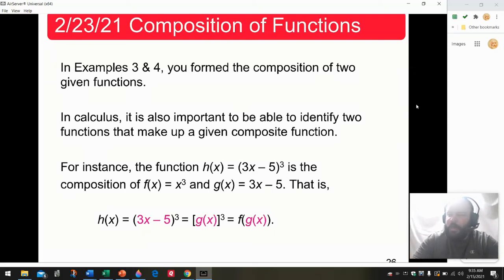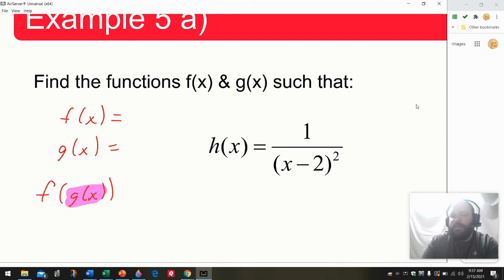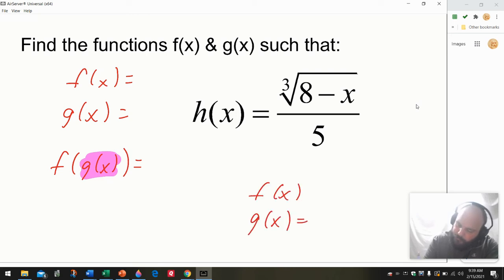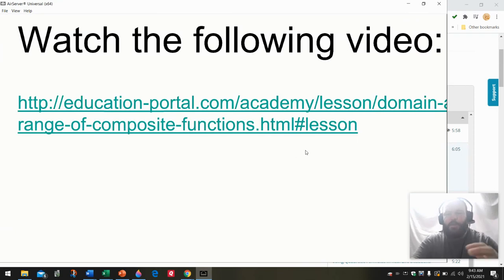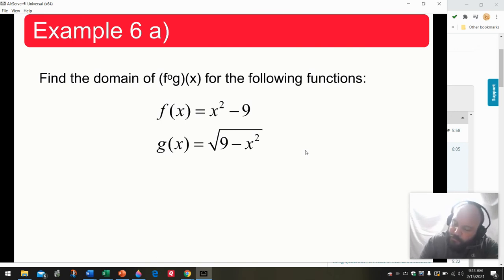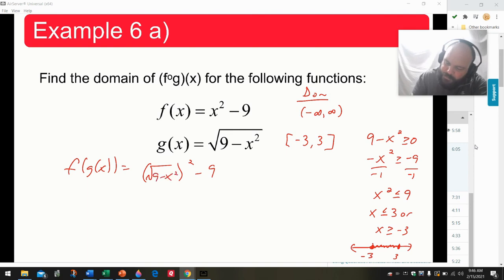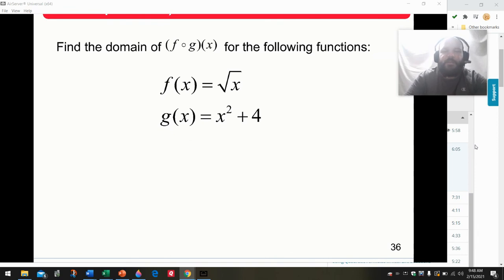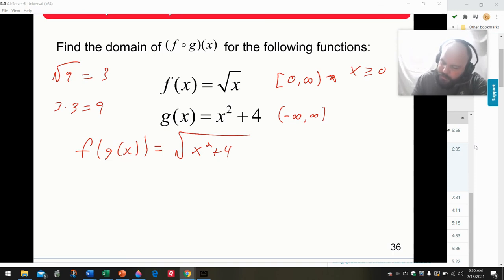Algebra III Chapter 2-6 #3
Combinations of Functions: Composing Functions and finding domains part 2